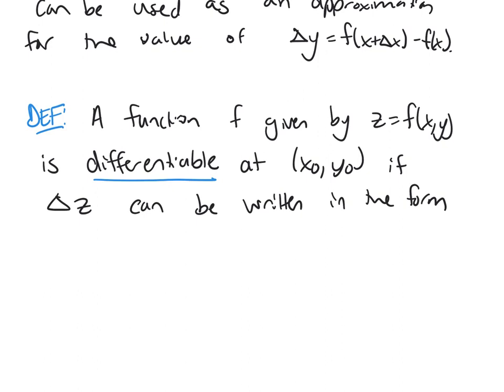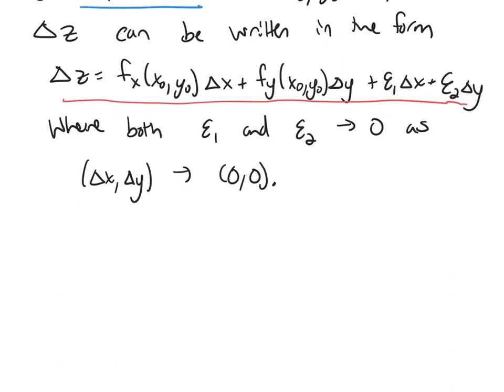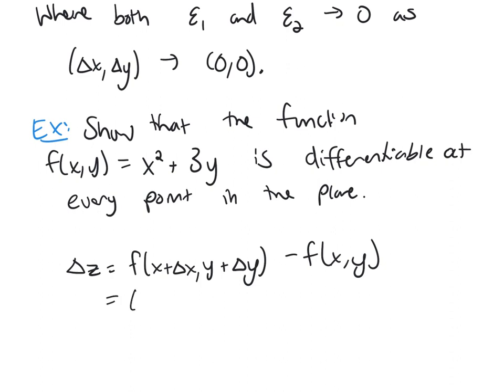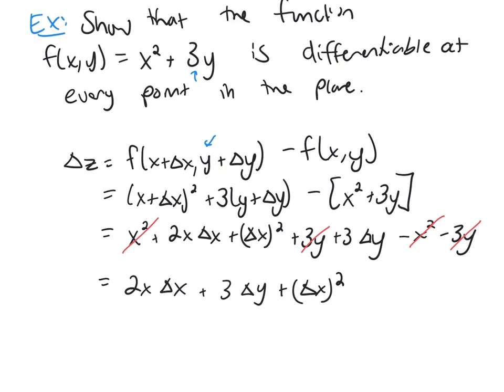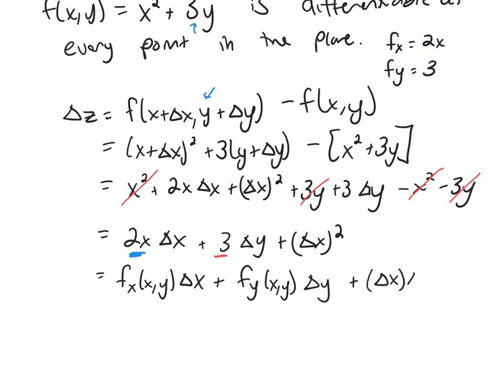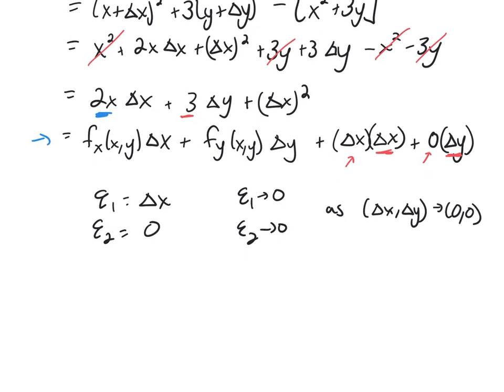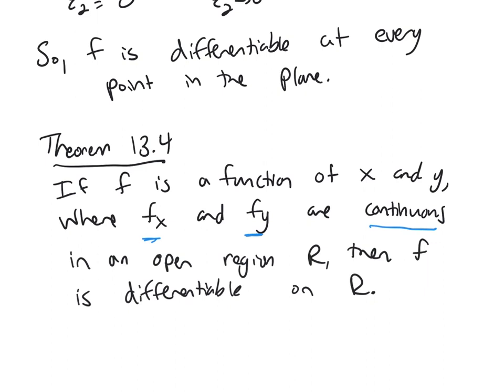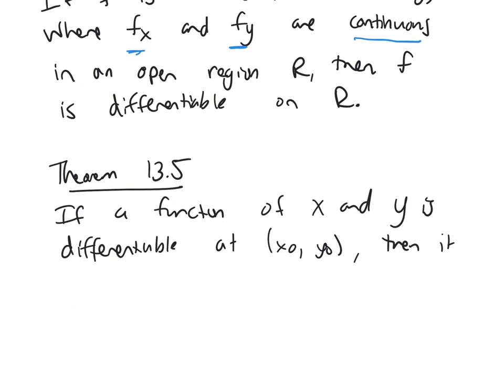Differentiability for Functions of Two Variables